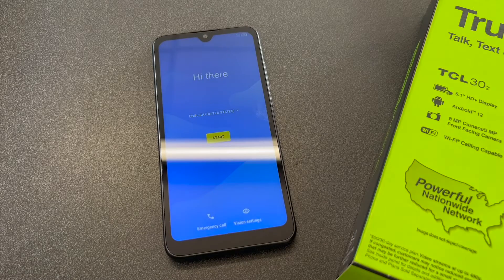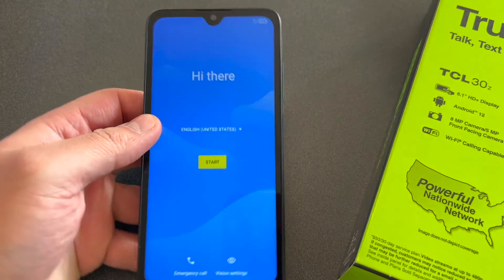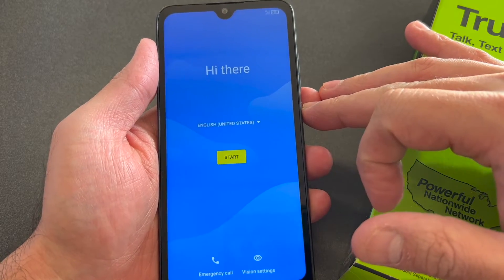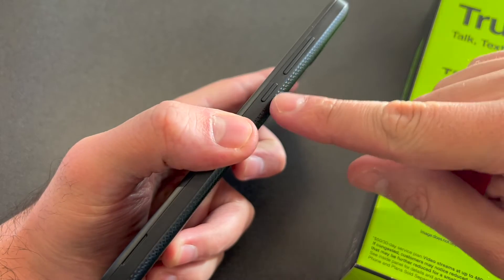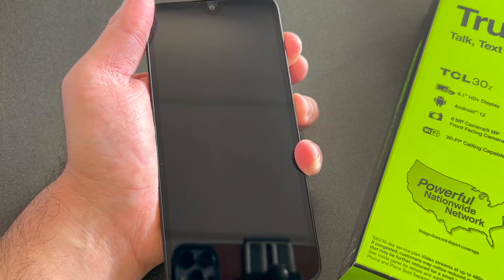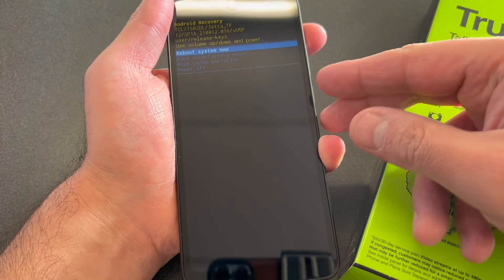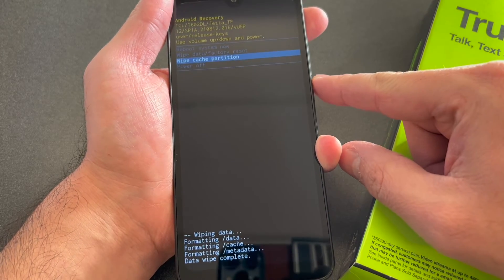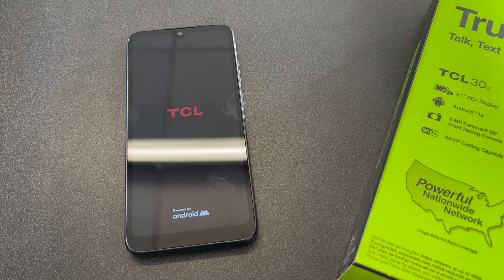How to Factory Reset TCL 30z | Hard Reset TCL 30z SImple Mobile | NexTutorial